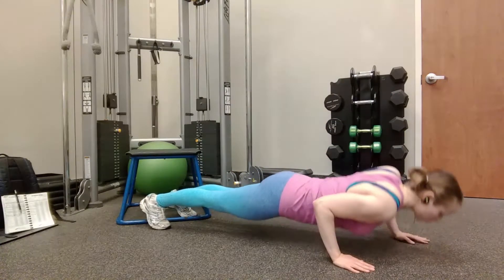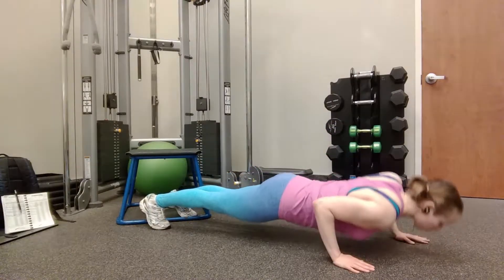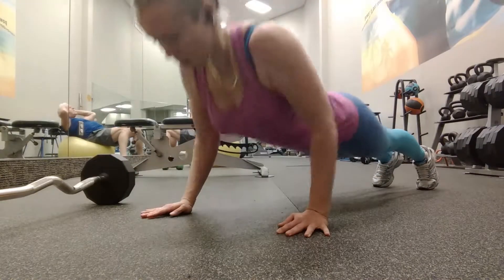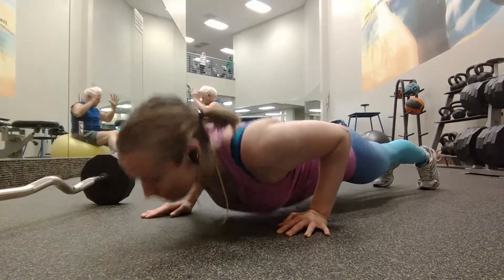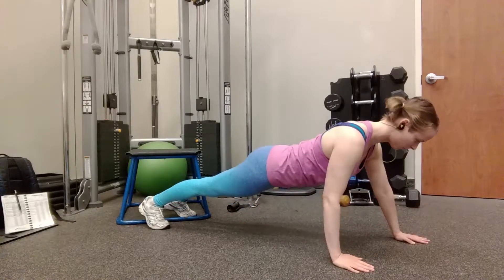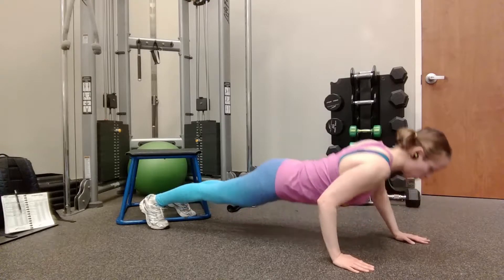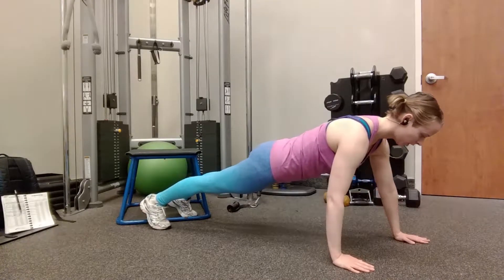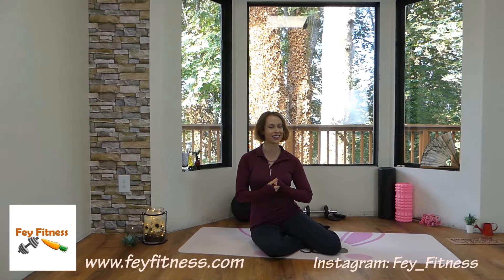Staggered Stance Pushups for Stronger Pecs, Shoulders and Triceps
Hello and welcome everyone to another edition of Fey Fitness! In this video we are exploring an intermediate level chest exercise called a Staggered Stance Pushup. I like to save this exercise for clients to transition them out of regular pushups and into something a little more advanced as the movement allows for lots of variation depending on skill level and strength.

Why Do a Staggered Stance Pushup?
• This exercise emphasizes strength in the body and helps create toned muscles.
• Staggered Pushups are more advanced forms of a pushup because they require more core, shoulder and triceps stability in order to complete the movement.
• Working on these muscle groups helps you build stability, strength and power in your upper body. This will allow you to have more functional mobility in your everyday life.

 How to Perform a Staggered Stance Pushup:
1. Come down into a normal pushup position with a straight back and toes firmly planted on the ground with your heels pointing towards the sky.
2. Depending on skill and strength level, bring one hand up towards your head and the other hand down towards your waist- but continue to keep both hands shoulder-width apart.
3. Lower yourself down as though you were performing a normal pushup, and press firmly through your hands to press yourself back into the starting position.
4. Repeat this motion 10-15 reps on each side for 4 sets total.

My goal is to empower you to feel confident and informed so you can get the most satisfying workout possible. So please let me know how I can better help you achieve that goal. As always, please like and subscribe to this channel to stay up to date on new content, and head on over to Instagram (@fey_fitness) to give me a follow or to my website at FeyFitness.com .

Cheers,
Fey